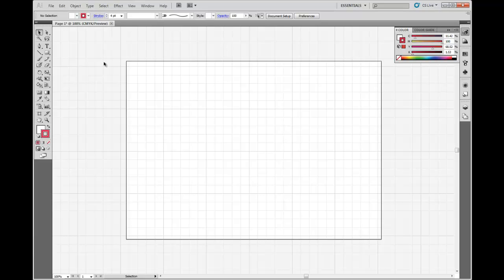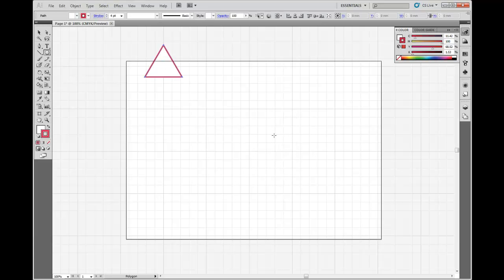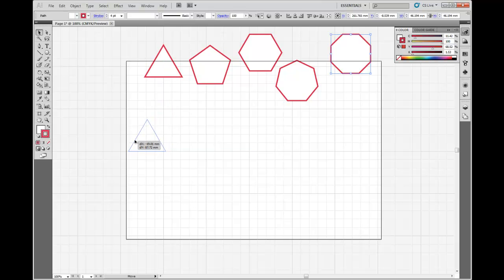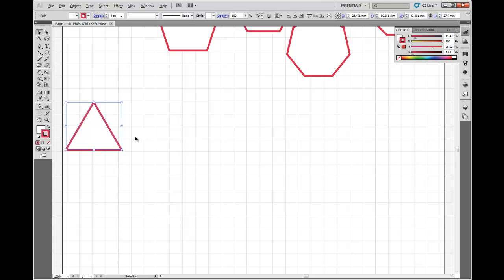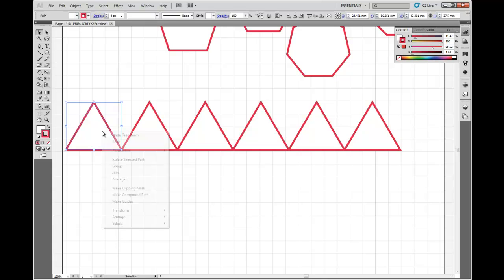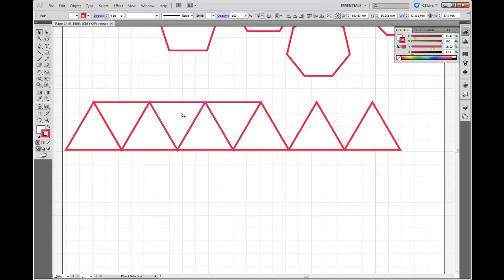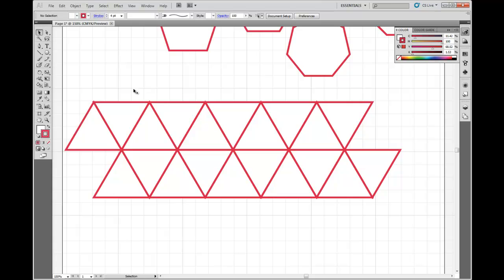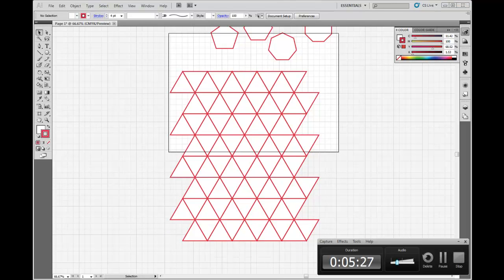Polygons and triangle tessellations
Simple regular polygons in Illustrator